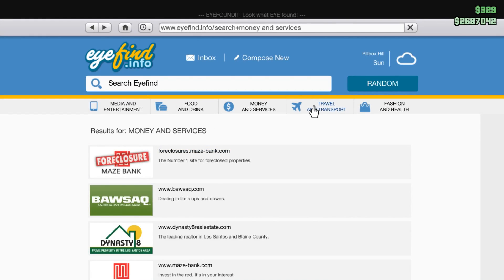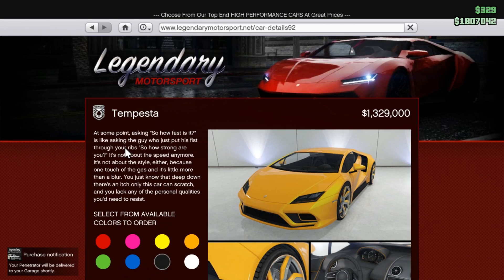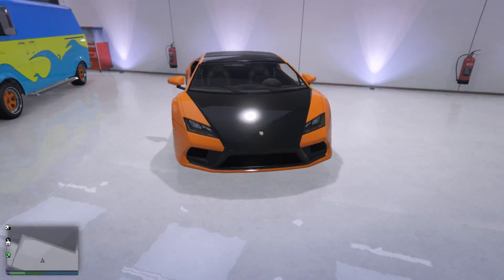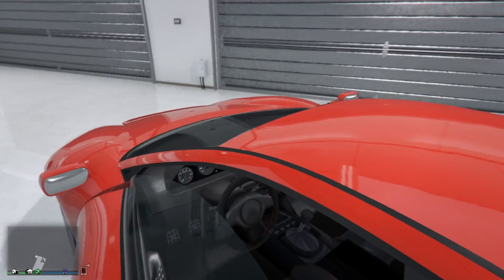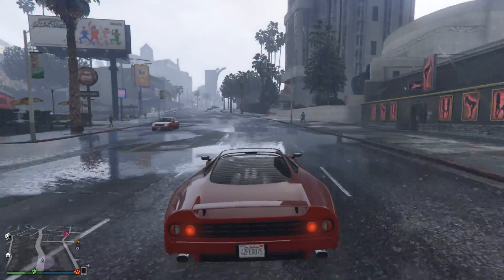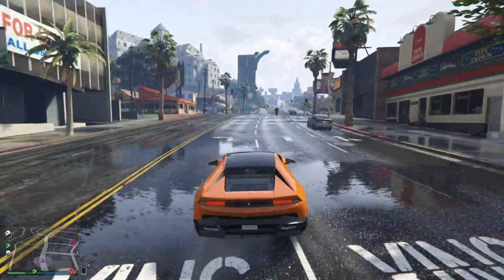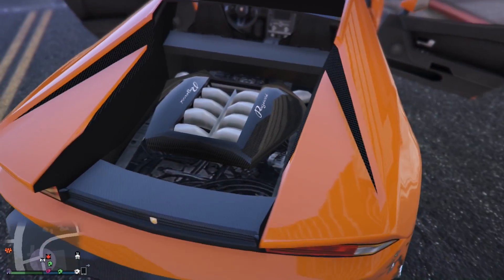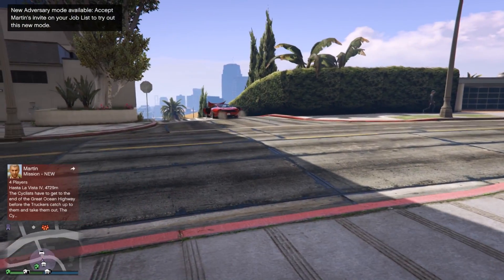GTA 5 Online :: Import/Export DLC :: Ocelot Penetrator & Pegassi Tempesta Review